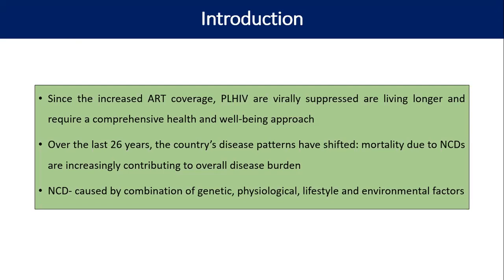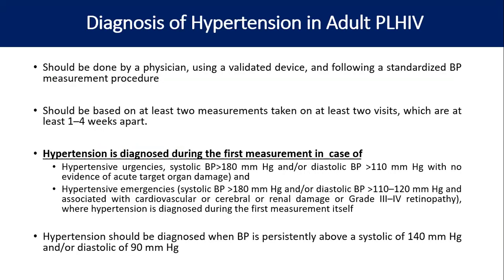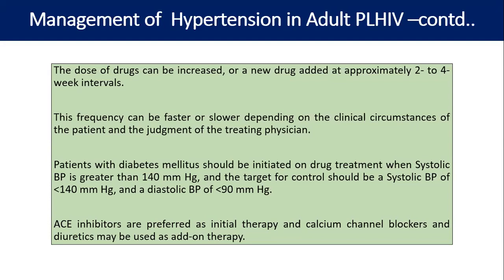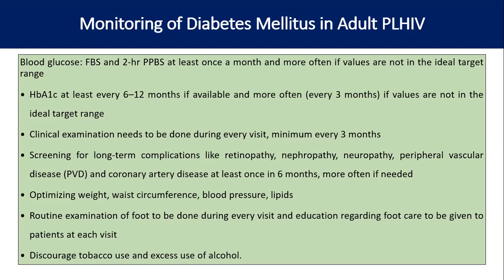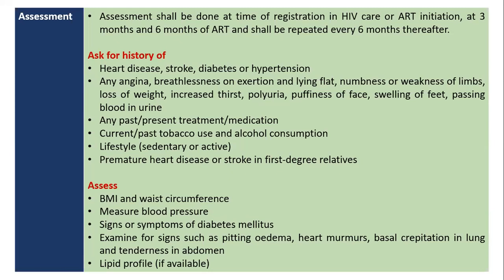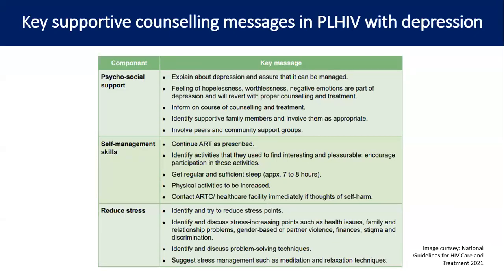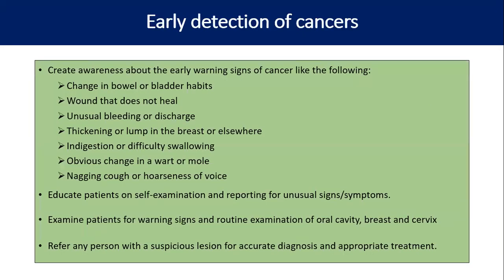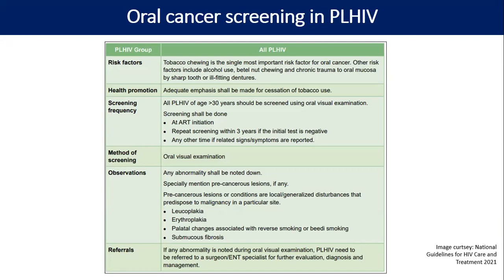RDLS | NCDs & Mental Health : Prevention, Screening, and Management among PLHIV | 13-06-2023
I-TECH India RDLS | National Guidelines for HIV Care & Treatment | South Region
Speaker :Dr Rajeeb Dey, Technical Specialist (Public Health), I-TECH India
Date & Time : 13th June 2023 | 2 to 3 PM